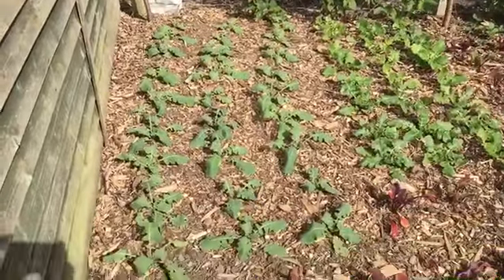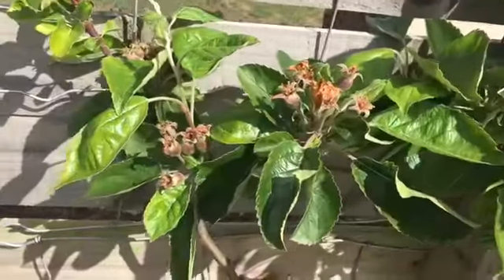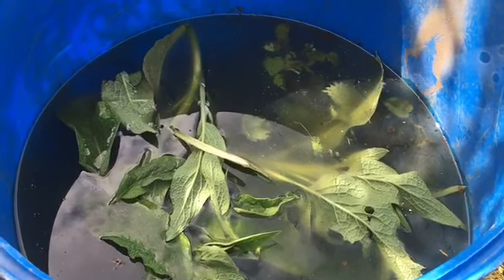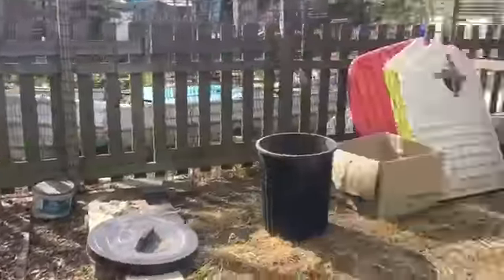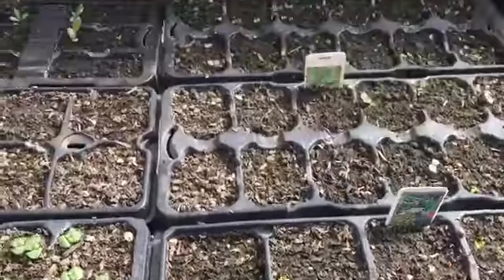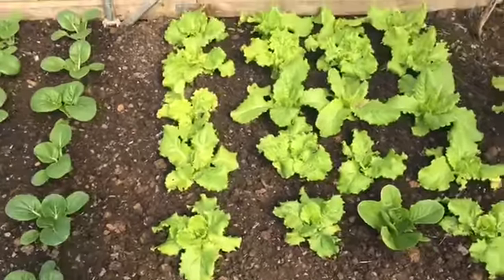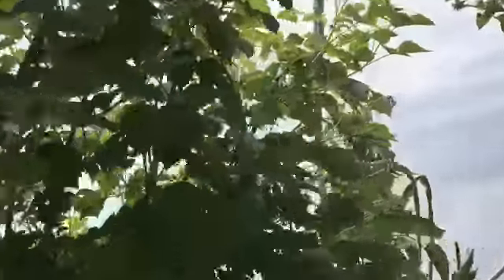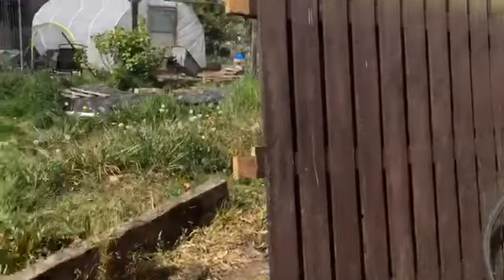Update on my progress 9.5.20